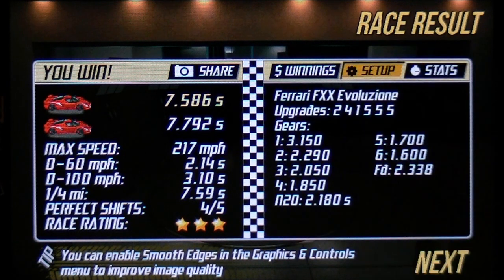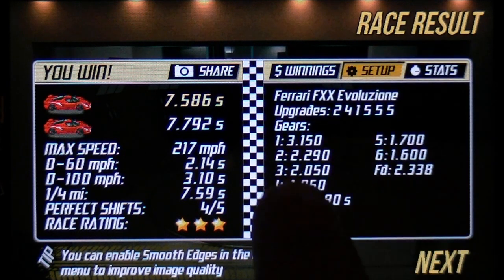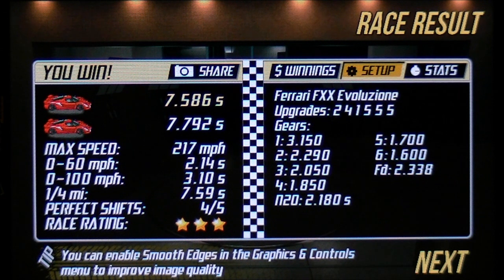Drag Racing Ferrari FXX 7.586 Tune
Share our videos on all your favorite forums, blogs, pages and tell your friends. click the share button and copy paste that link.